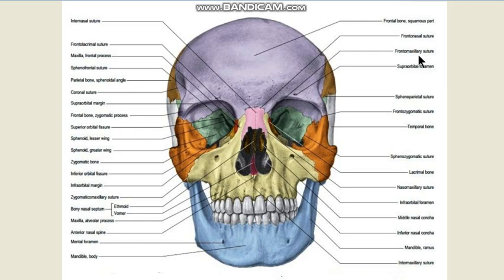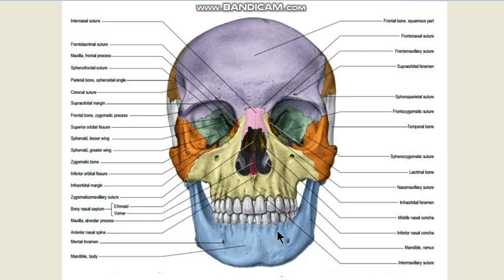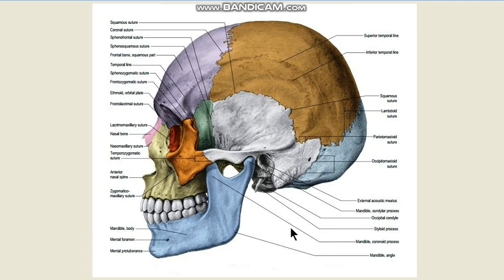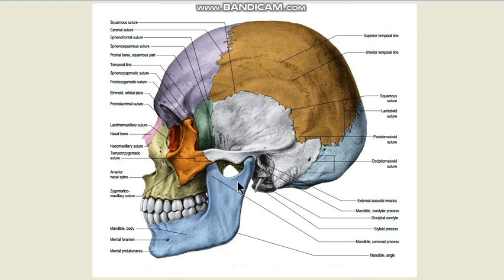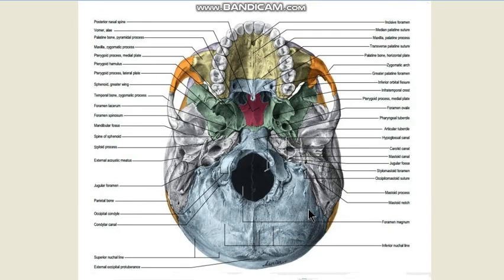Dr Arunabha Tapadar's Anatomy Class - Mandible General